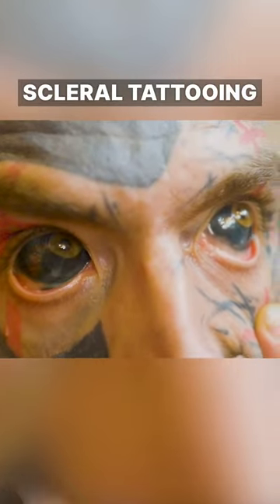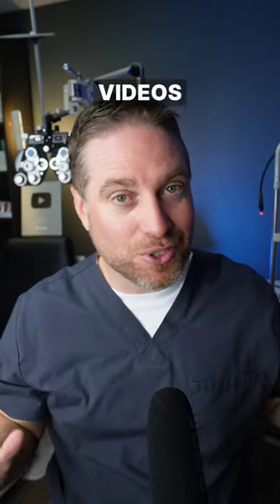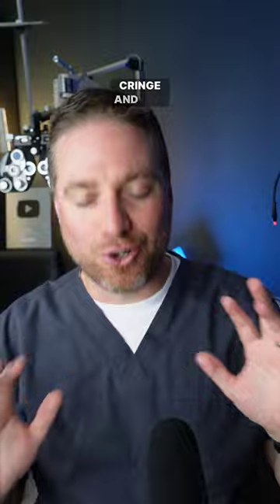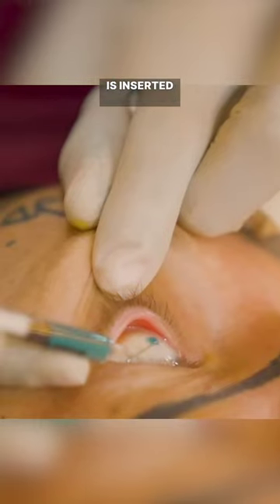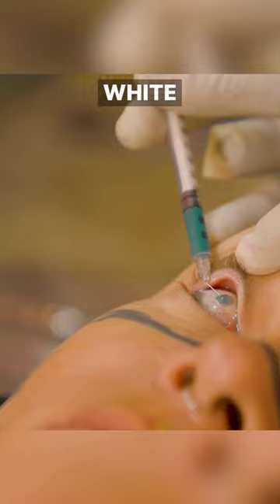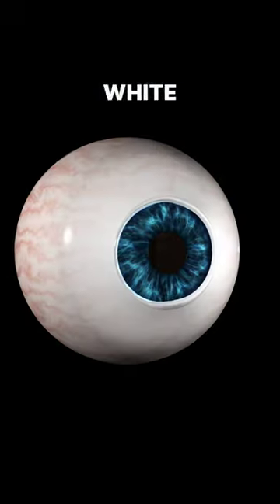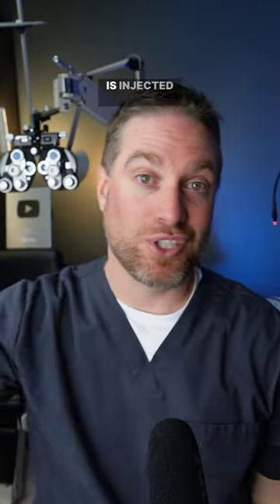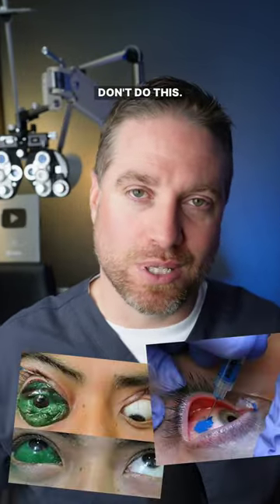Eyeball Tattoo!? (Scleral Tattoo)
Eyeball tattooing, or scleral tattooing, can be very dangerous.  A lot of complications can arise from the procedure, or the dye.  Another type of an eye tattoo is a corneal tattoo, which can be used to change the color appearance of the eye.  Scleral tattooing is more to change the color of the scleral from white to a different color.